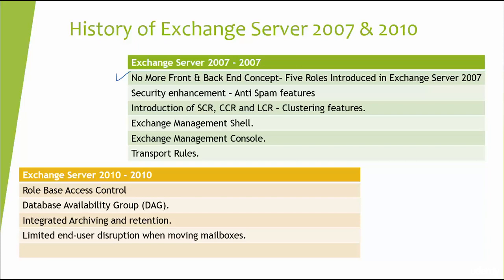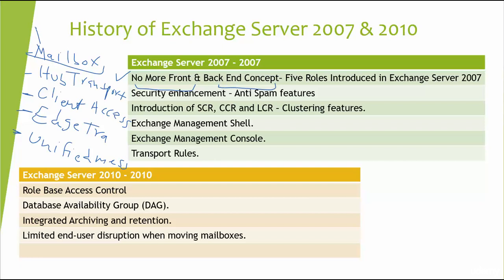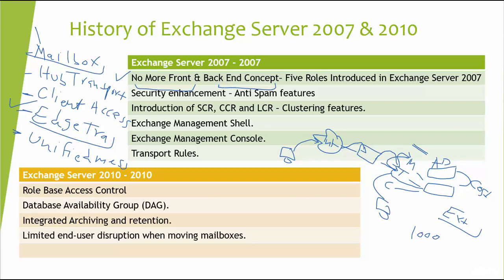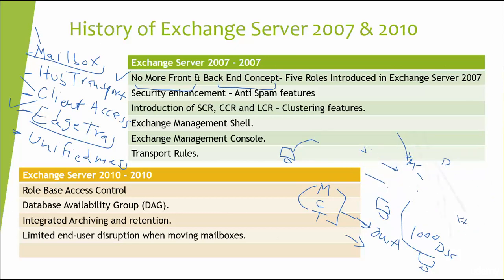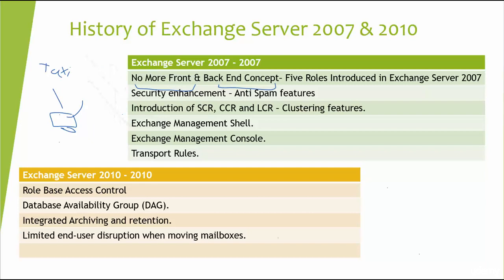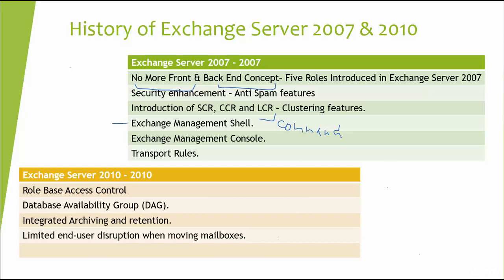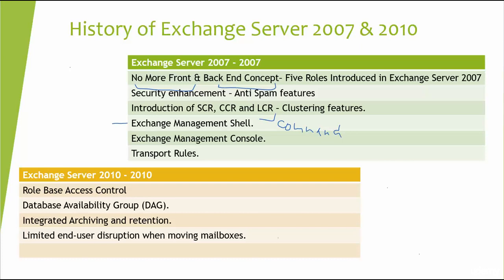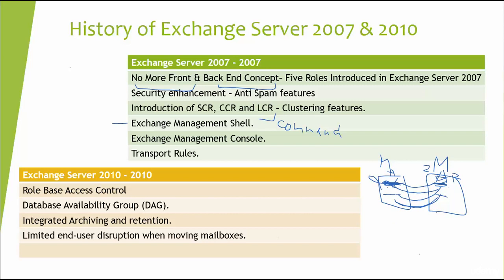4 History of Exchange Server 2007 & 2010